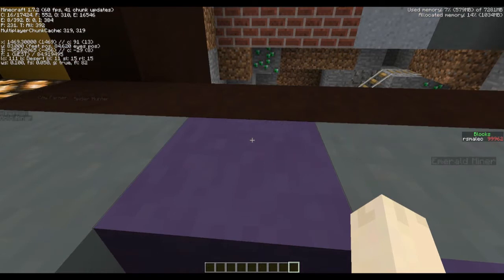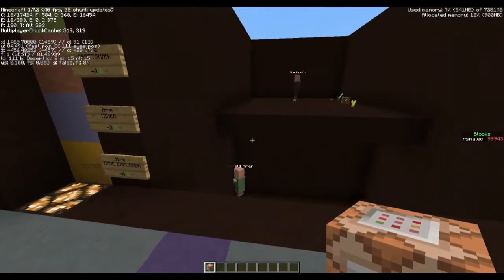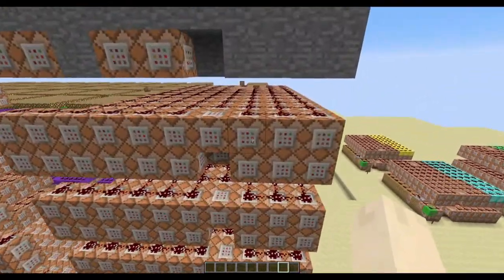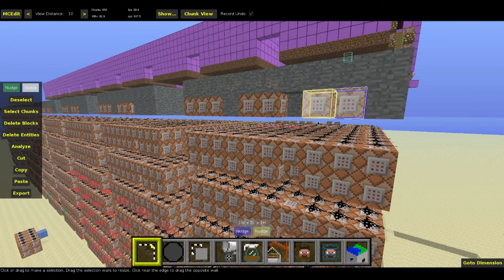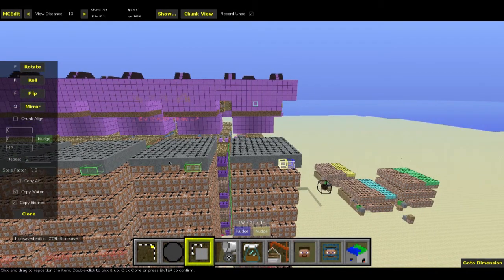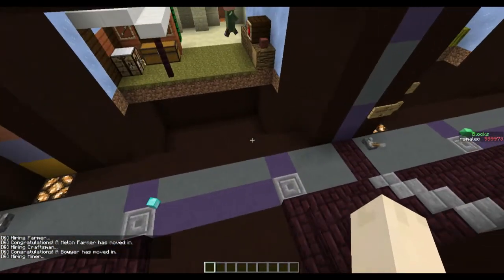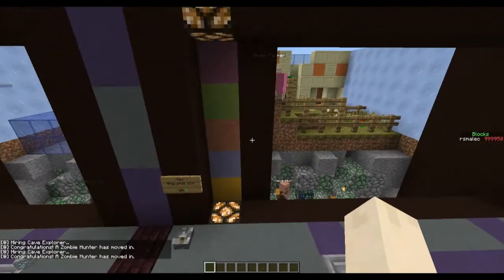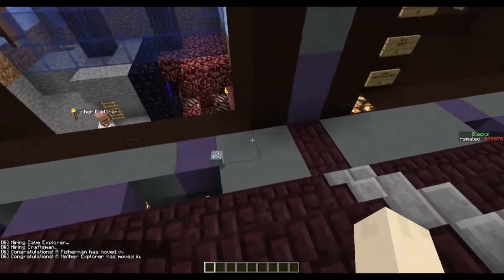Fixing Tiny Minecraft 2/?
*SPOILER* A look behind the scenes as I fix bugs or add DLC features to Tiny Minecraft!

Tiny Minecraft is a first of it's kind custom mAPP.  The Minecraft equivalent of a resource management mobile app game, including a mAPP store and micro-transaction in-game purchases.  Generate and use currency to build your Minecraft world, plot by plot.  Attract villagers of various professions to earn more currency.  Can you build 'em all?

Special Thanks!
Special thanks to SethBling and Texelelf for creating amazing MCEdit filters.  Without which, this map would not have been made.